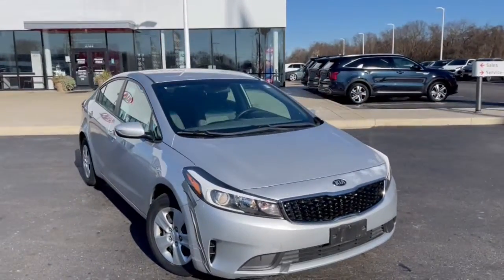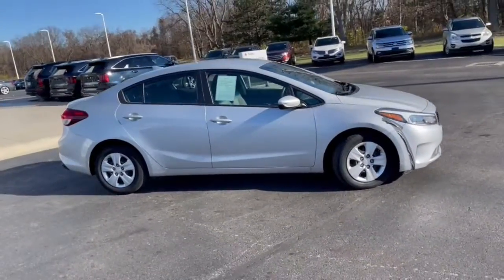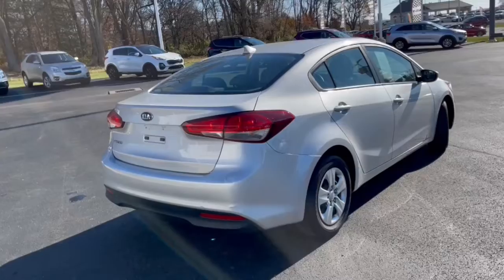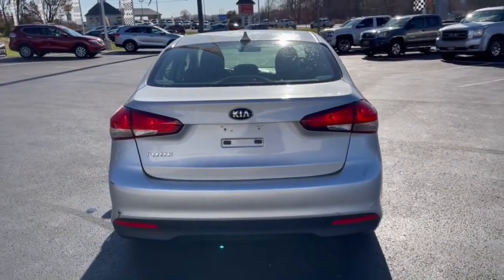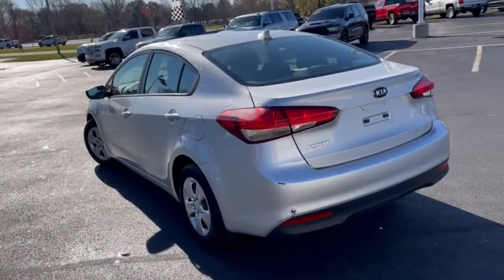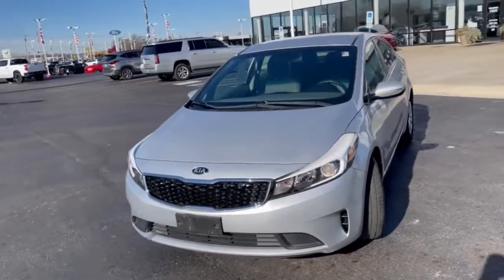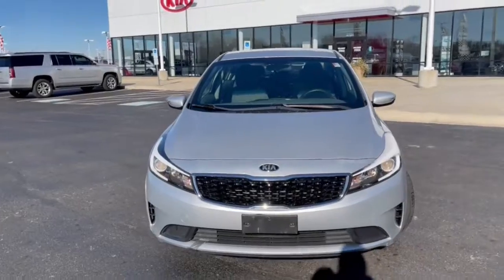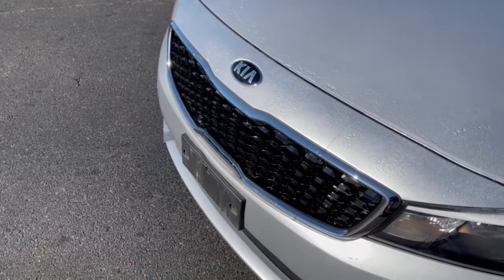2018 Kia Forte Columbus, Lancaster, Logan, Newark, Chillicothe, OH L22398A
Silky Silver Used 2018 Kia Forte available in Columbus, Ohio at Matt Taylor Kia. Servicing the Lancaster, Logan, Newark, Chillicothe, OH area.

Recent Arrival! Priced below KBB Fair Purchase Price! CARFAX One-Owner.